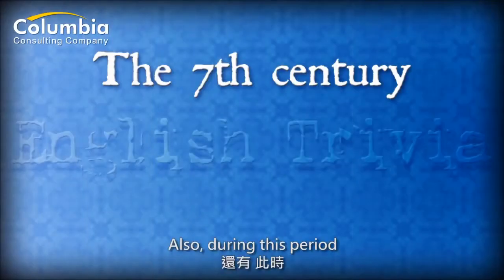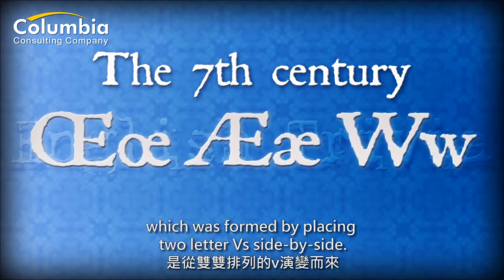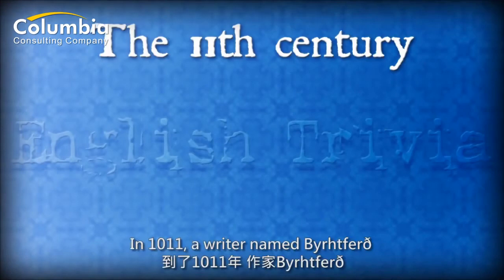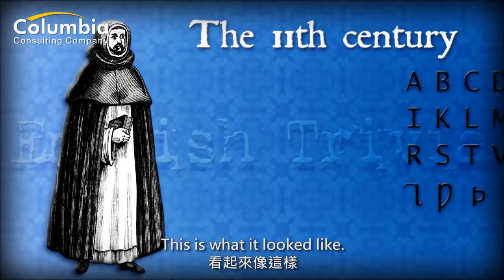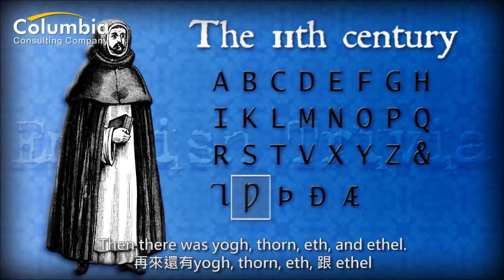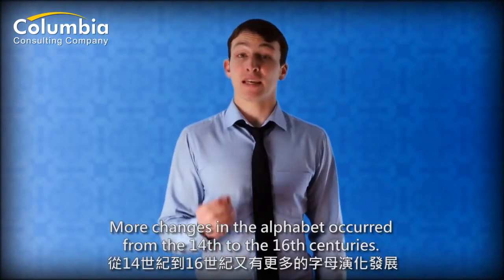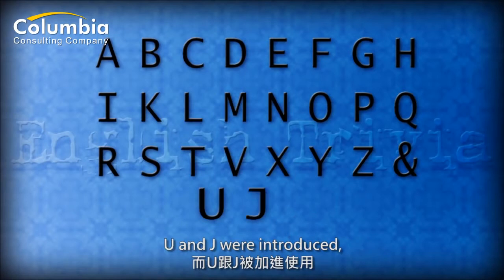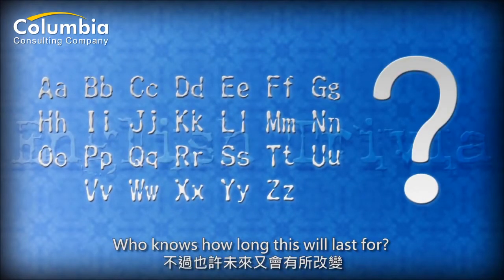[英文小意思 #8] 尋"英文字母"歷險記